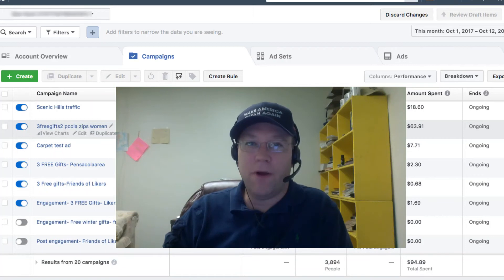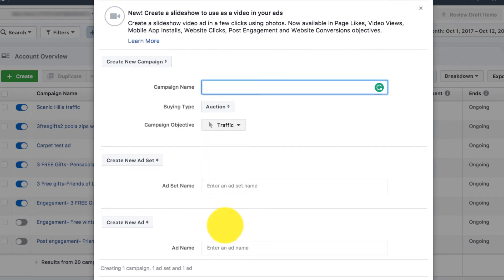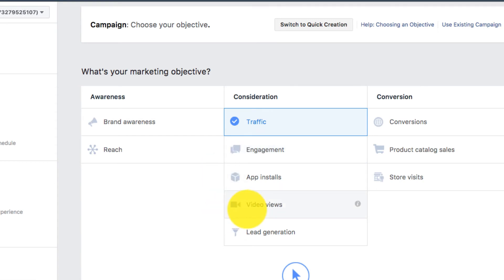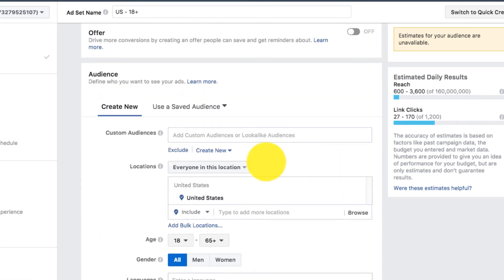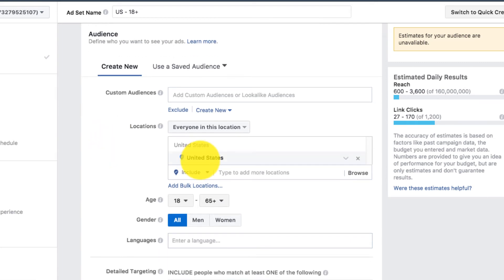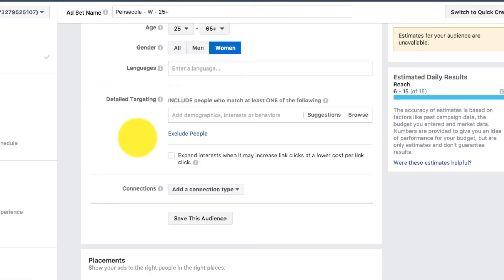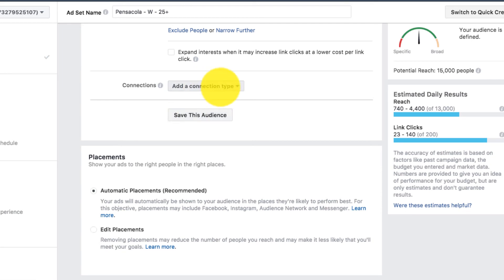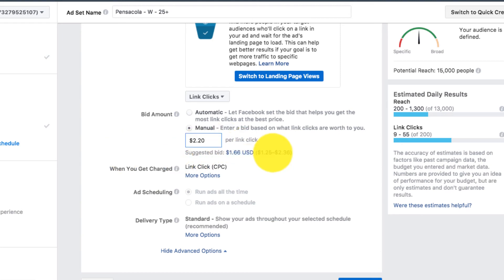Cleaning Marketing: How to Set up Facebook Ads After the Update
Find out how to set up Facebook ads in your cleaning marketing campaigns.  After the Facebook advertising, there are a few new things carpet cleaning, water restoration, maid services, window cleaning, pressure washing, and other cleaning businesses.